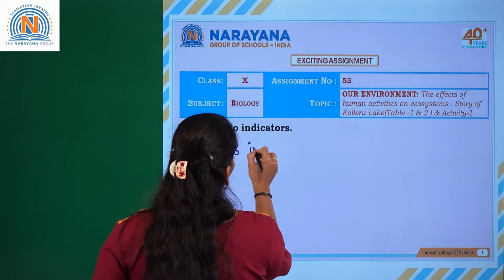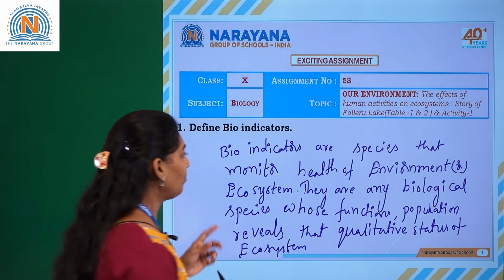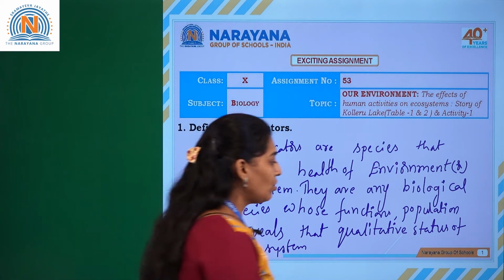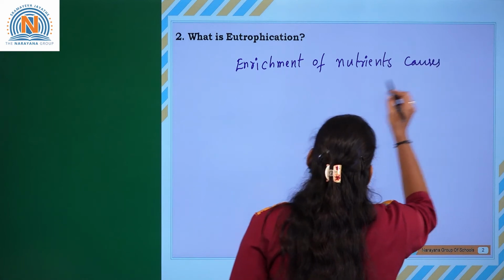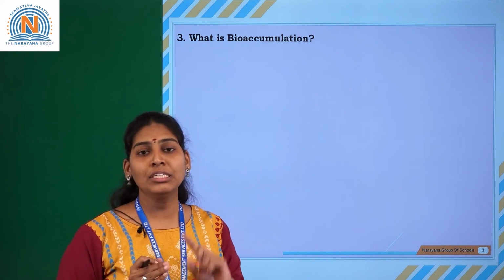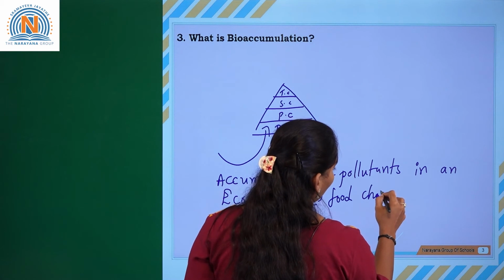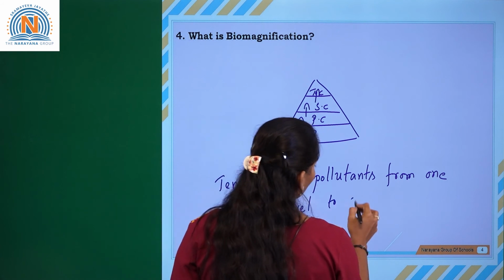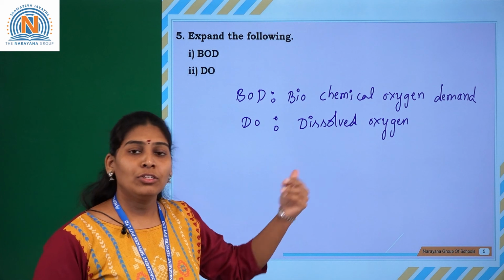TS X BIOLOGY ASSIGNMENT 53